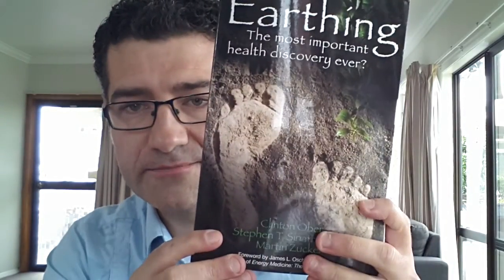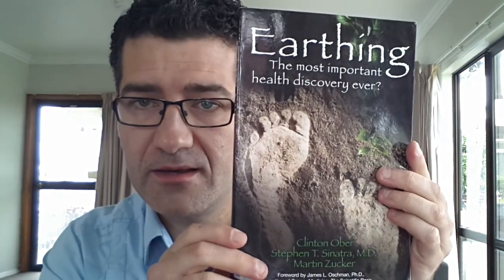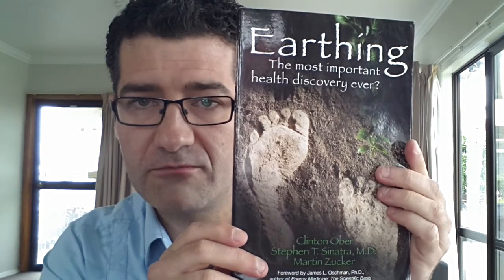Earthing/Grounding - its effect on reducing inflammation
When the human body is in contact with the earth it's in it's natural state. This is accomplished by touching the earth with our bare skin. Our soles of our feet have the most nerve endings in our body for this reason. These nerve endings absorb negative ions from the crust of the earth to neutralise all inflammation in the body. So when we are not in contact with the earth we promote an inflammatory state in the body.